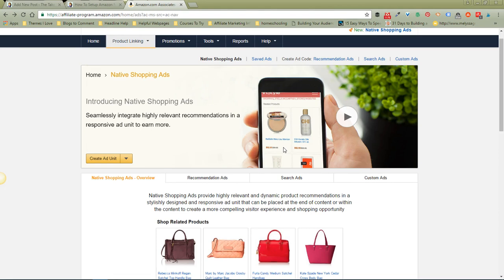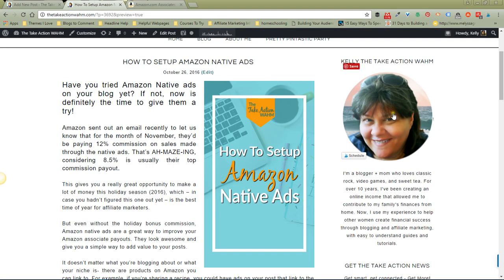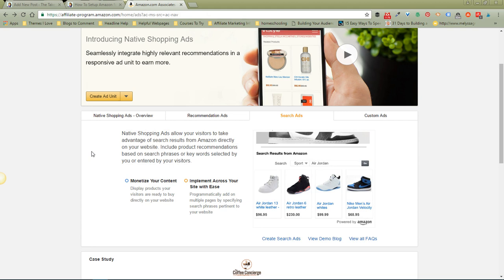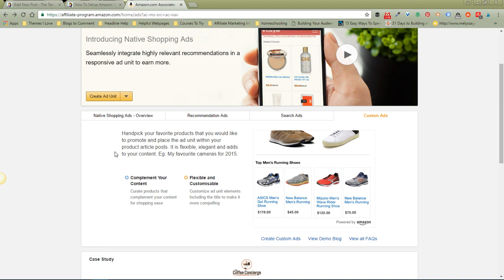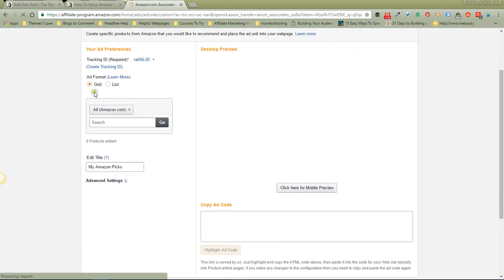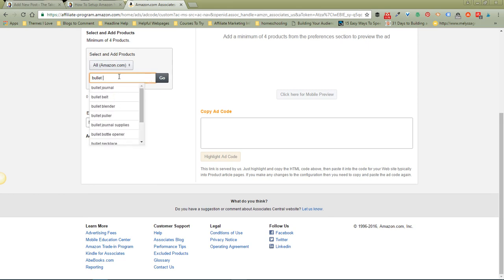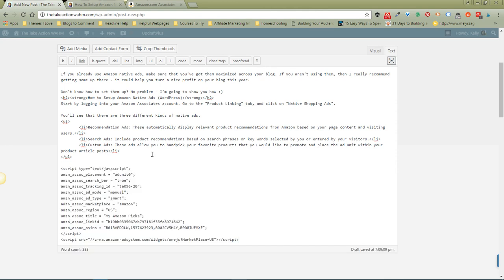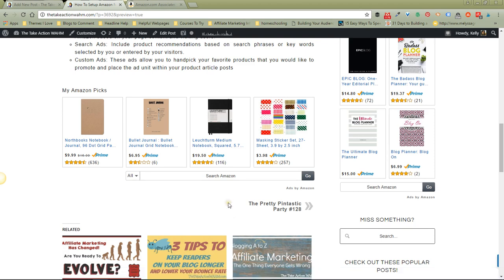How to Setup Amazon Native Ads On Your WordPress Blog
This is a quick tutorial on Amazon Native Shopping Ads. In this tutorial, I show how to create an Amazon native ad block, create the code and then install the code on your blog.